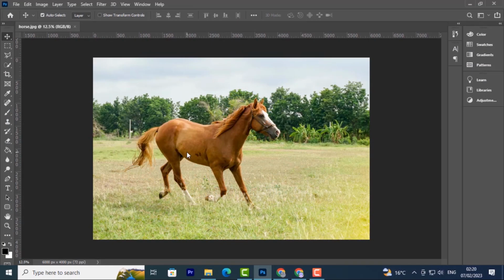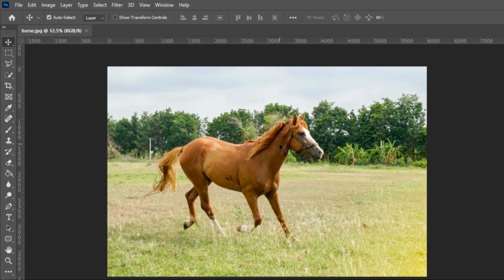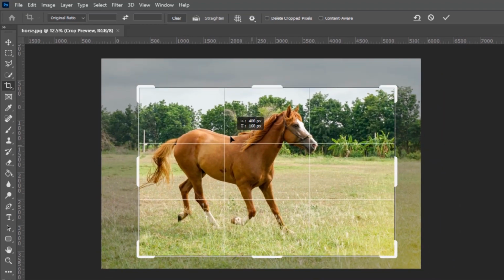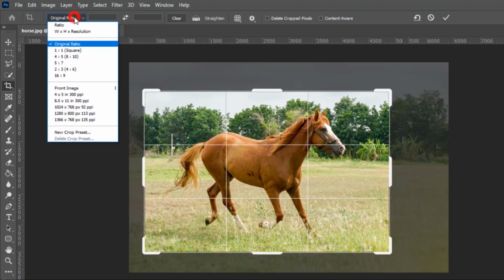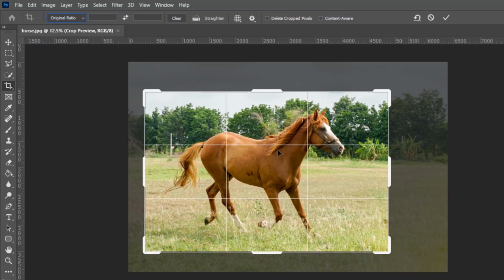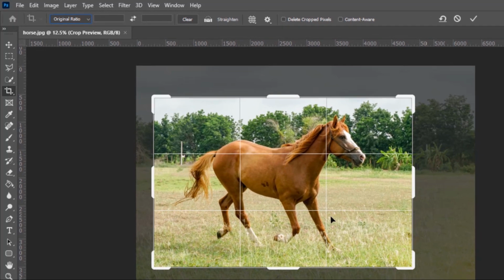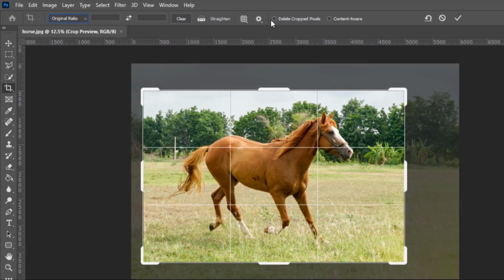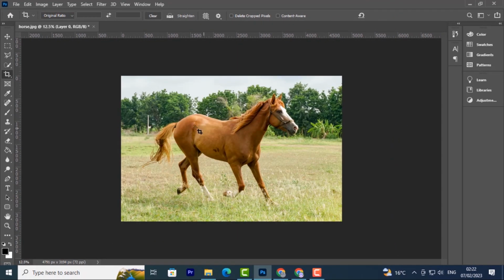Master Photoshop in Minutes - Cropping and Straighten images in photoshop like a Pro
) Let us know how to help you on comment section if you fail to install, glad to assist!